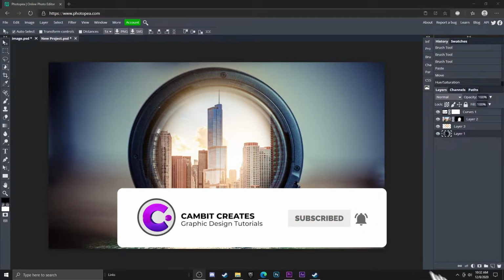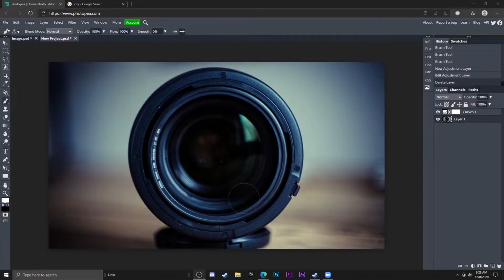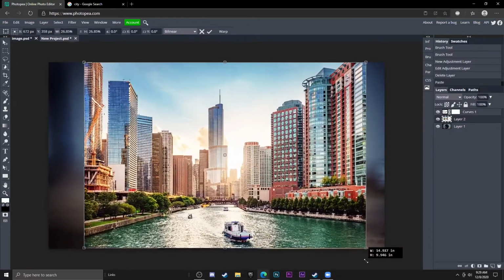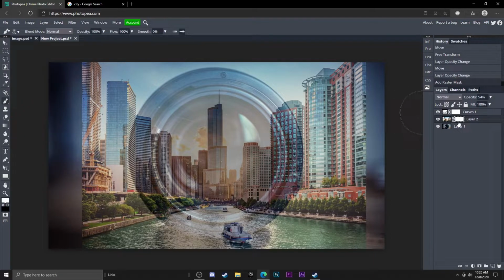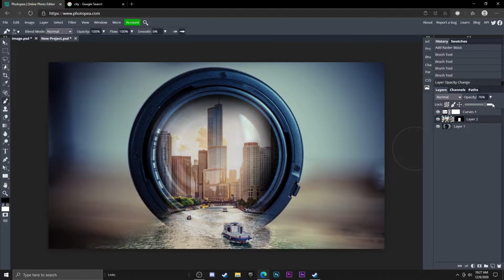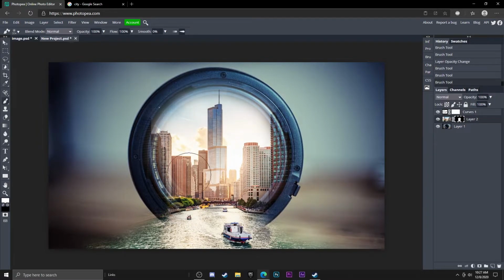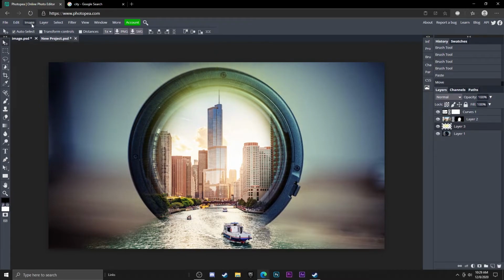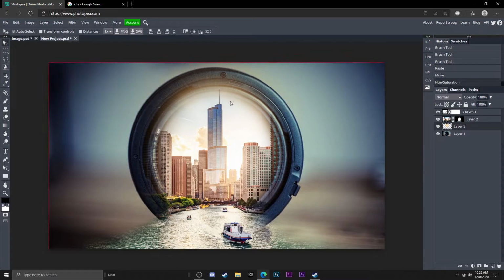Camera Lens Manipulation tutorial in Photopea!